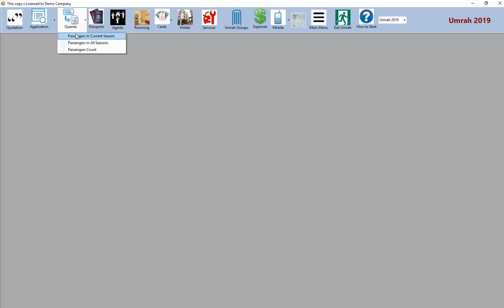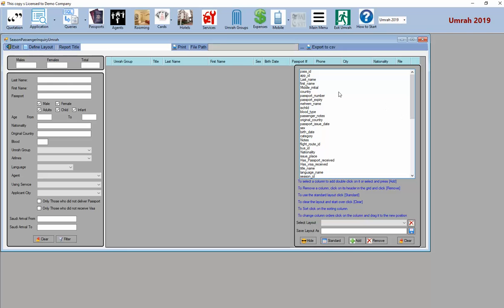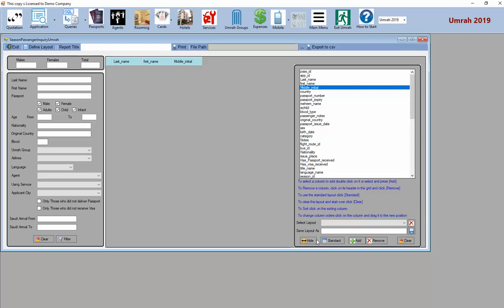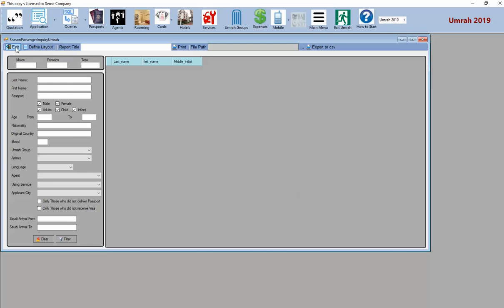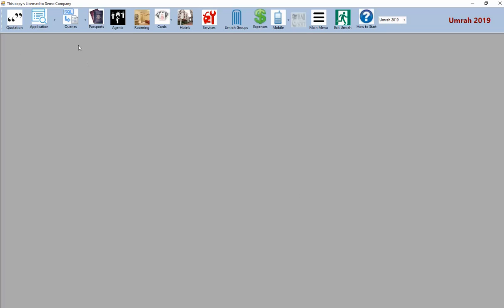umrah module overview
Surehajj overview of the Umrah menu